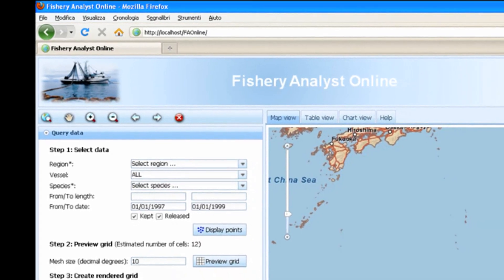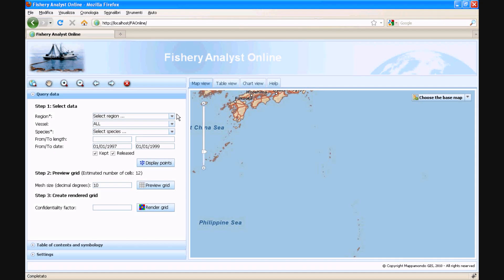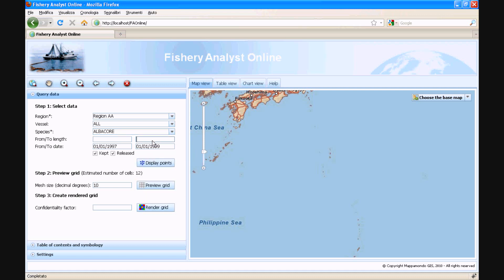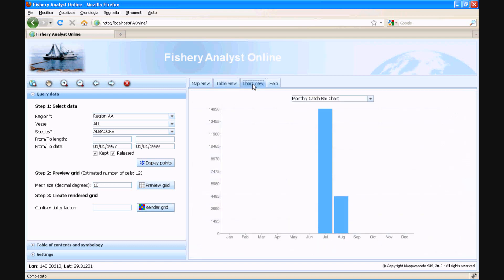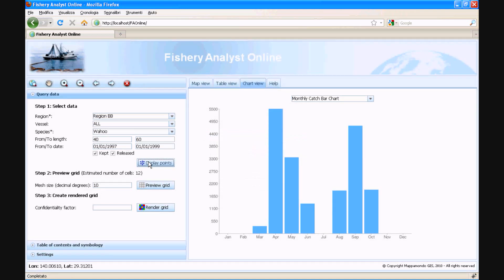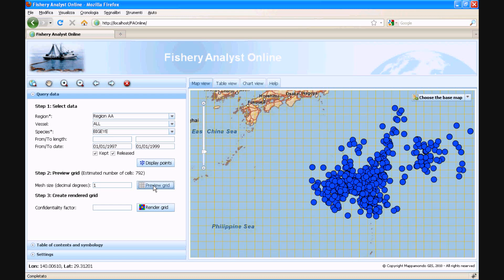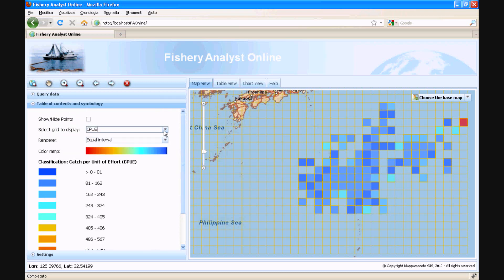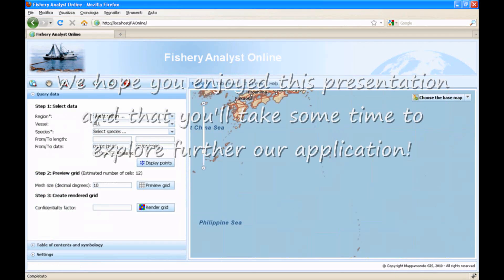Fishery Analyst Online web GIS application at the ESRI 2010 Mashup Challenge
Fishery Analyst Online is a web GIS application aiming to effectively query, analyze and visualize temporal and spatial patterns of fishery dynamics. The main functions are quantitative estimation and visualization of catch, effort, fishing success and their variation in space and time. It also provides a mean for analysis of fishing vessel utilization, data quality control, and deriving information on the location of important economic and threatened species. It was developed using the ArcGIS Server Java Script APIs, the Dojo framework and Google Chart APIs.